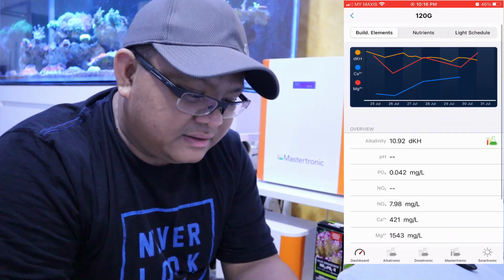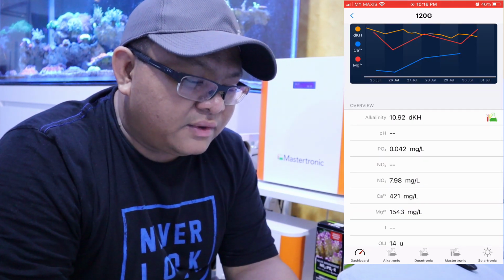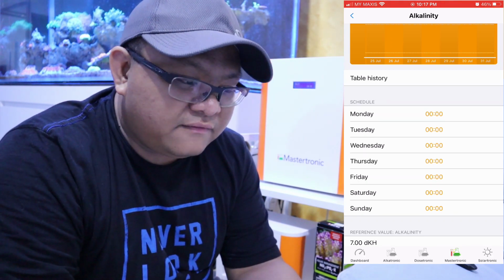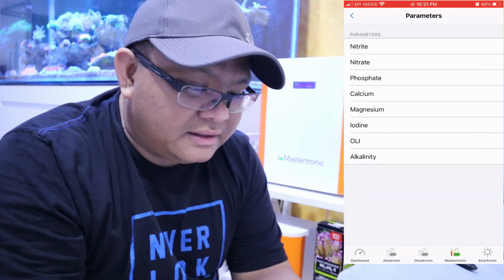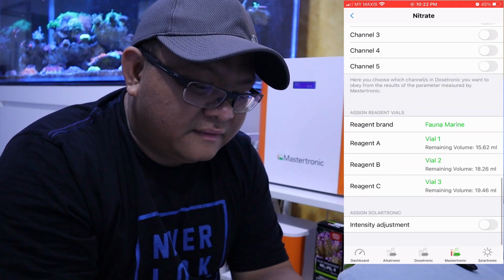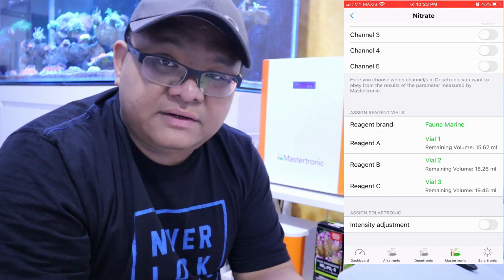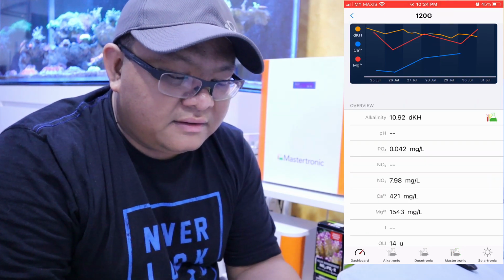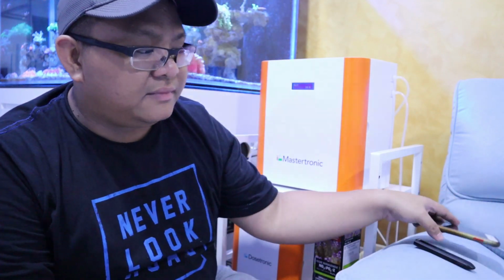Mastertronic - Reef Tank 120gal @ 500L Malaysia - week 23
Mastertronic
1 week review